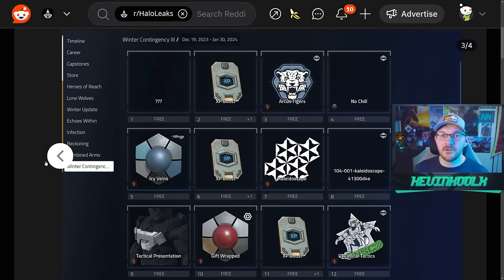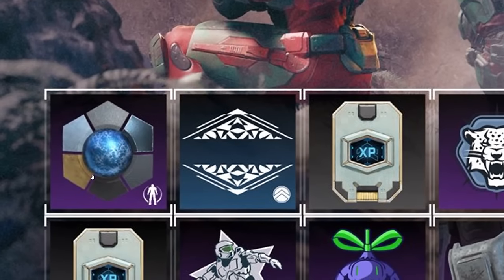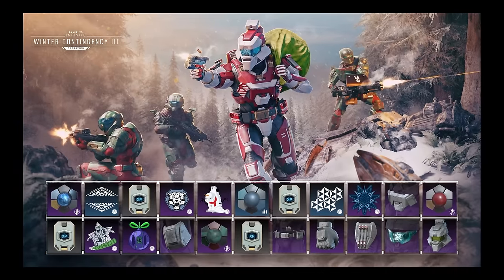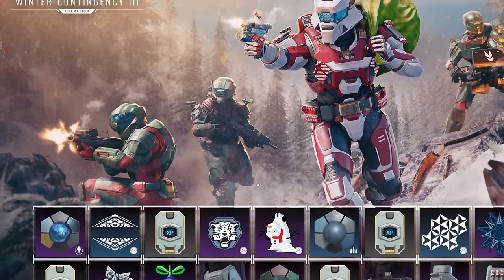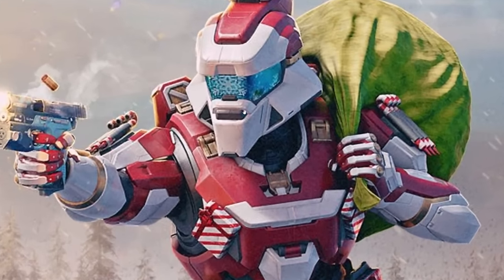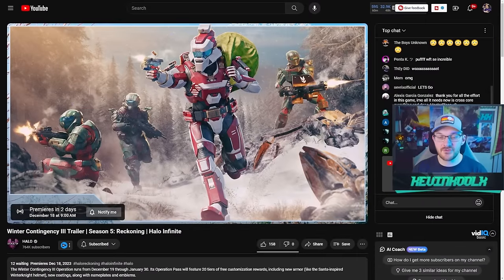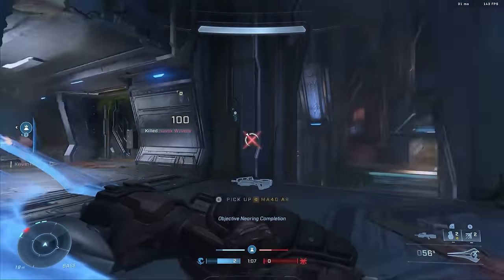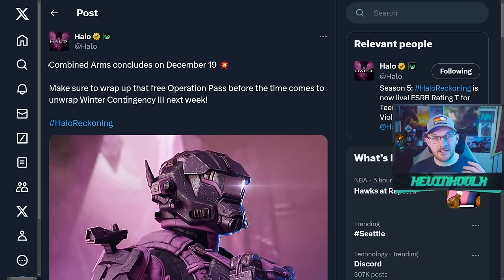Halo Infinite Winter Contingency III Revealed! Snow Maps, Battle Pass and More! Halo Infinite News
Halo Infinite Winter Contingency III Revealed! Snow Maps, Battle Pass and More! Halo Infinite News Winter Contingency III Trailer Season 5: Reckoning